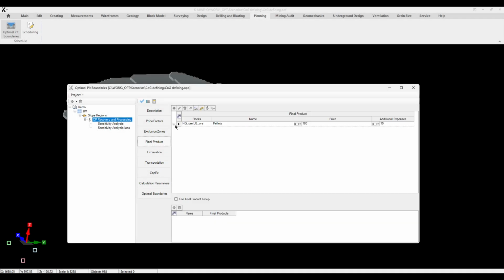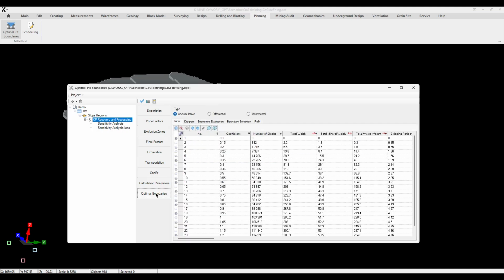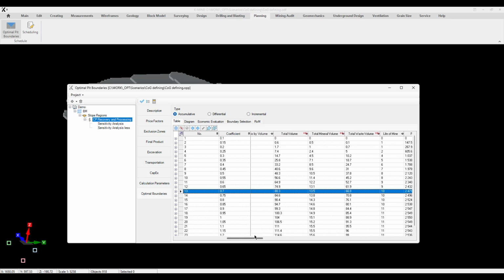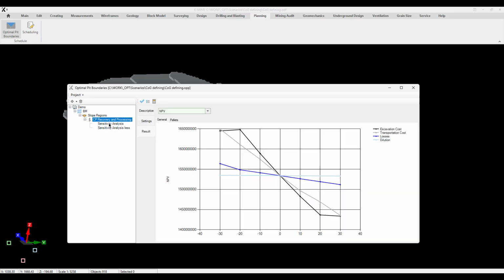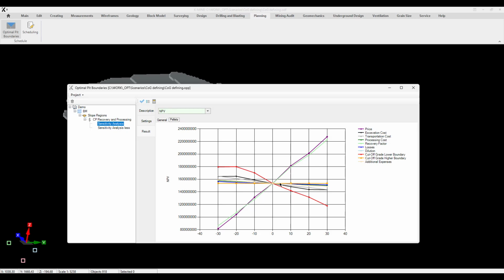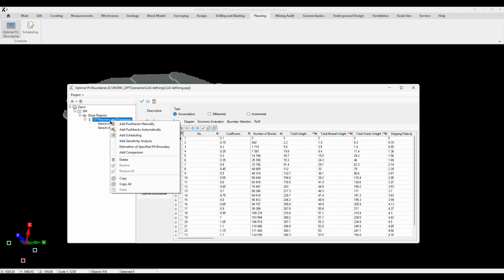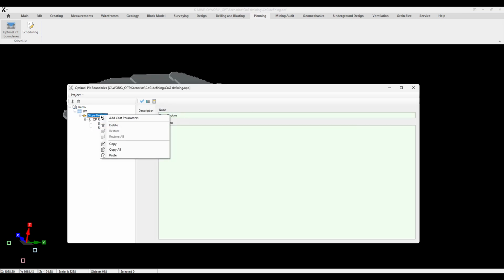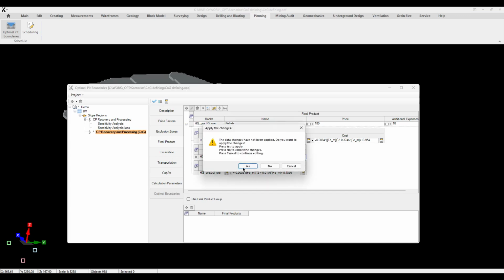Increasing Profitability in Strategic Mine Planning with K-MINE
Discover how K-MINE helps boost mining profitability without new investments. By optimizing key planning parameters such as the cut-off grade, K-MINE users can extend mine life, increase NPV, and unlock hidden project potential at the strategic planning stage.